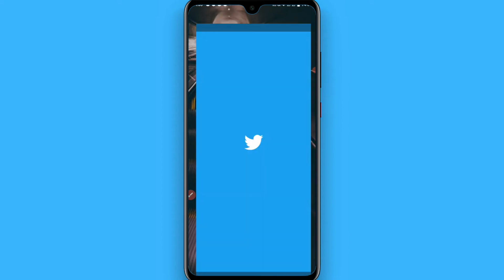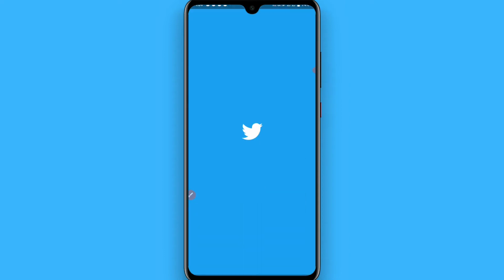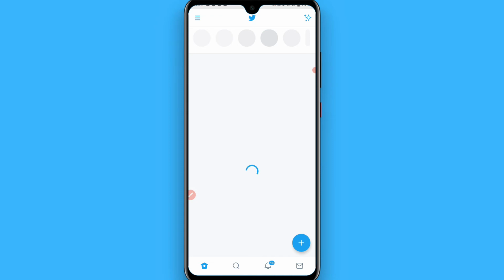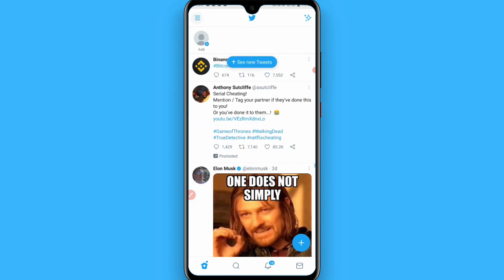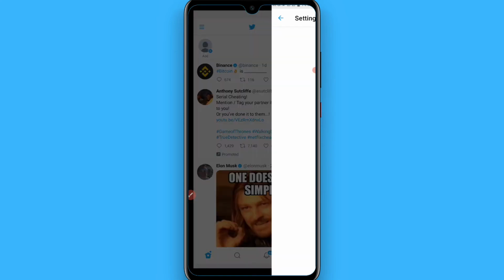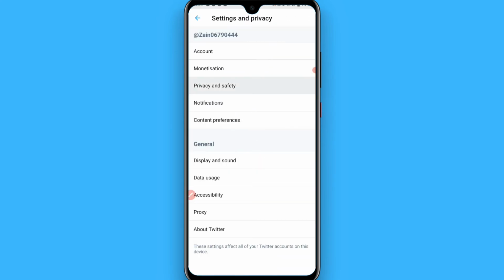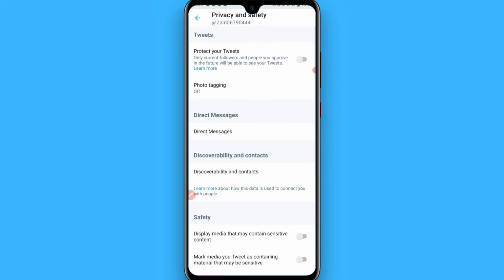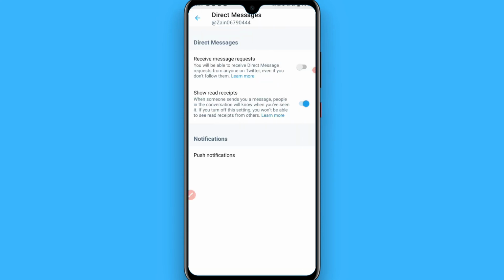How To Enable DMs On Twitter (Easy)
Learn How To Enable DMs On Twitter

In this video I will show you how to enable twitter DMs. This will be a short guide that shows you exactly how to enable messages on Twitter.

Here's how to turn on dms on twitter.